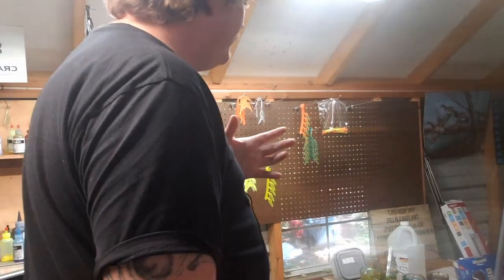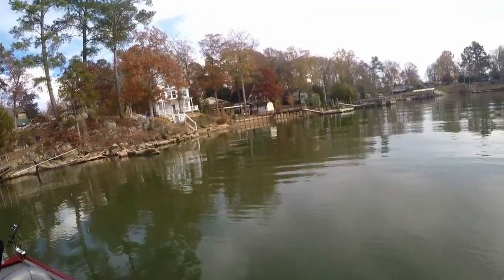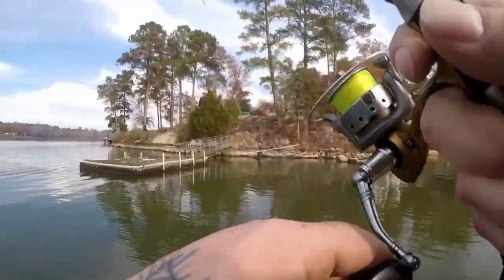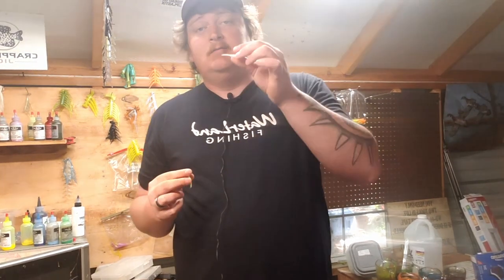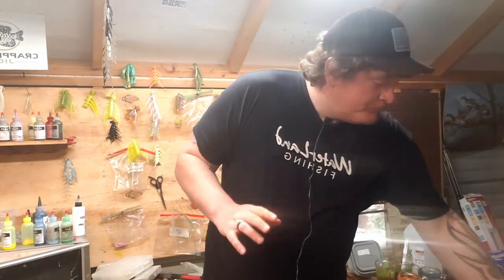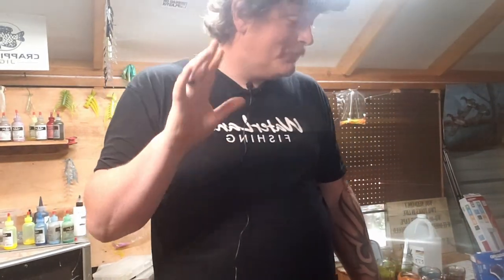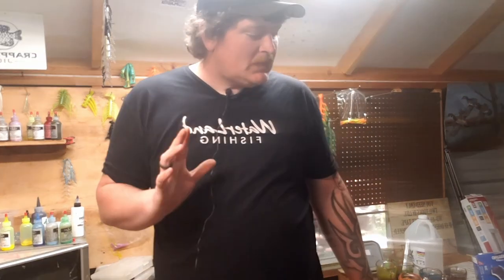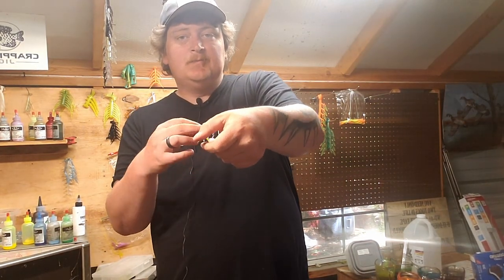How To Choose The RIGHT JIG! For Every Situation!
Choosing the right jig color and profile can make or break your trip.
Check out this video while i explain what colors for crappie are my recommended colors and profiles for 365 days a year.

13 ft ACC Crappie Stix---

Reel

Casting Setup

5'6 ACCCrappieStix